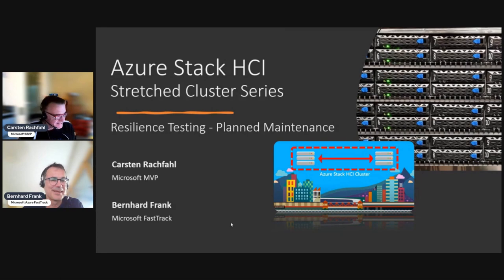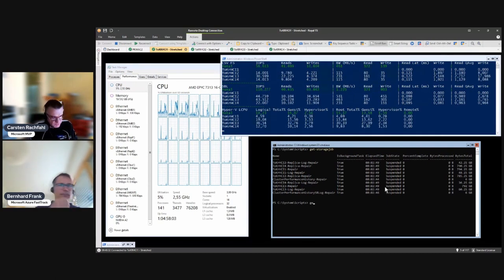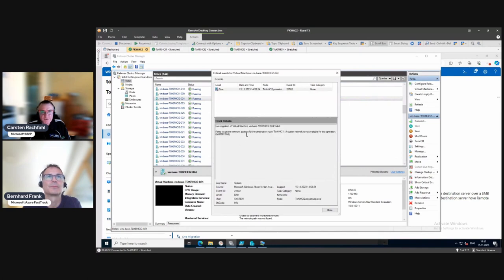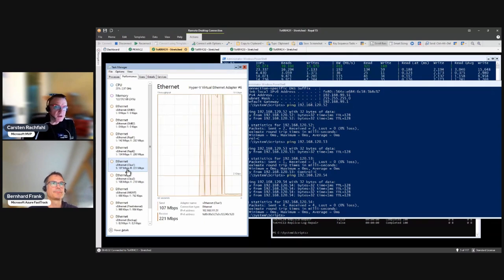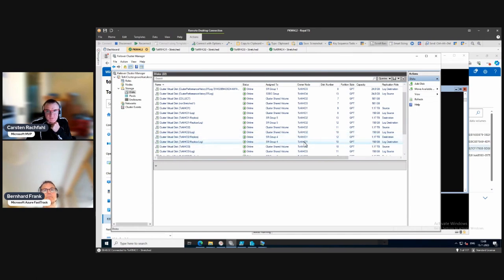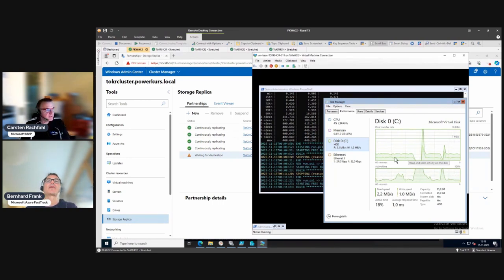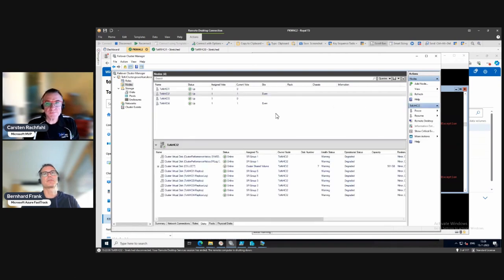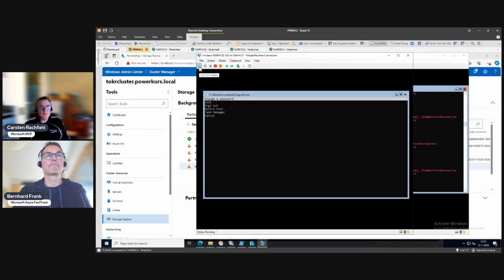16 Azure Stack HCI Stretched Cluster Series - Resilience Testing - Planned Maintenance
We will pause a node simulating a server maintenance, e.g. update + reboot. Pausing a node allows us to drain all roles it owns to other nodes, e.g. VM workloads on it will be live migrated.
After the node is up again and all is healthy and in sync - we then want to shut down a complete site, e.g., if a planned outage is due, e.g. a planned power repair, plumbing etc.
Performing site maintenance includes:
- Manual Live Migration of all VMs across sites networks
- Change replication direction to have the volume follow the VM, i.e. to stop redirected traffic
- Shutdown nodes
- Resume node / Watch repair jobs
- LM VMs back to where they were before
- Change replication direction as it was before